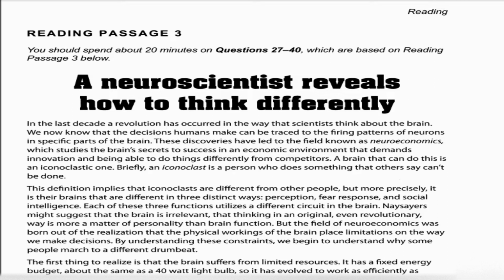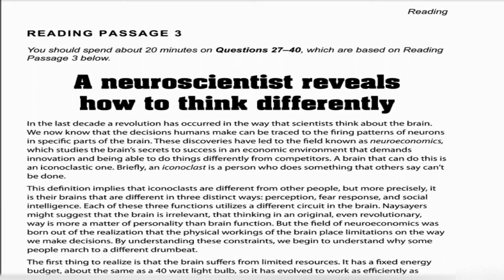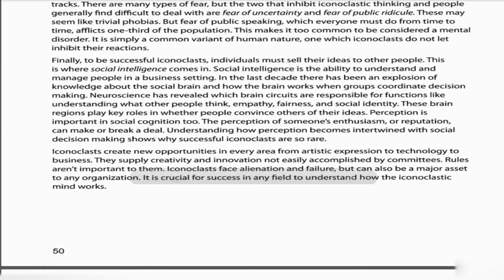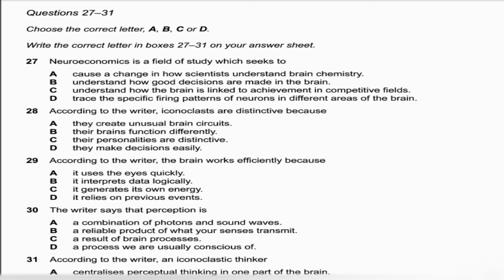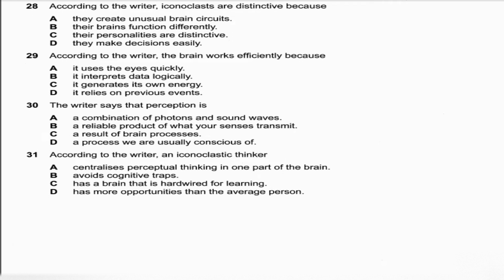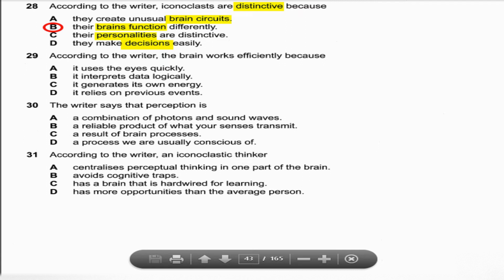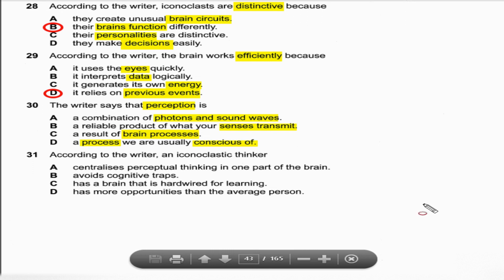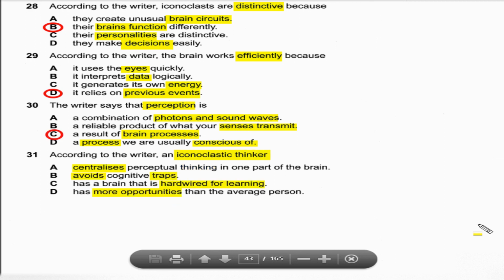IELTS Academic Reading: Multiple Choice Questions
Multiple-choice questions on the IELTS Reading Exam?

The IELTS Academic Reading exam is easier if you use some test prep strategies. In this video, I teach you how to answer multiple-choice questions in the IELTS Reading section.